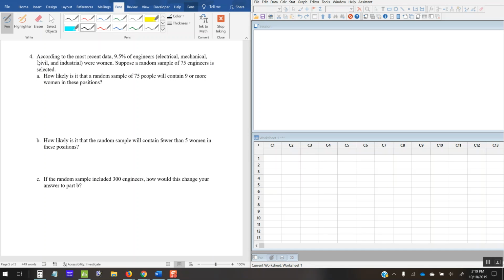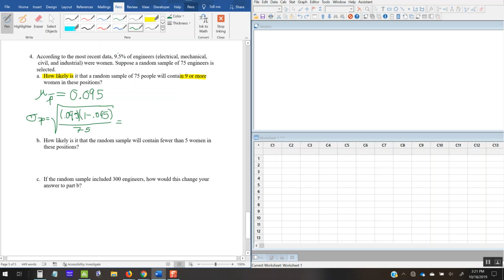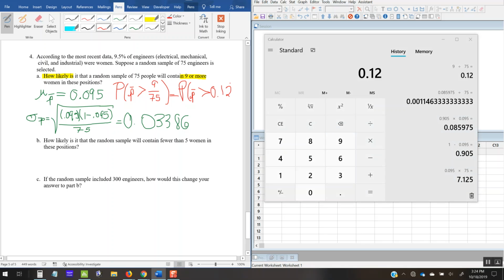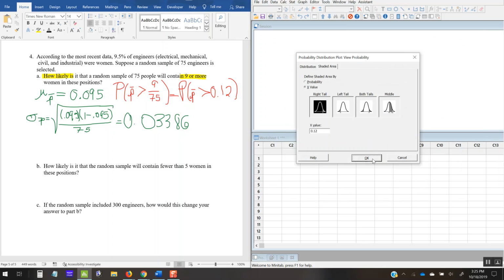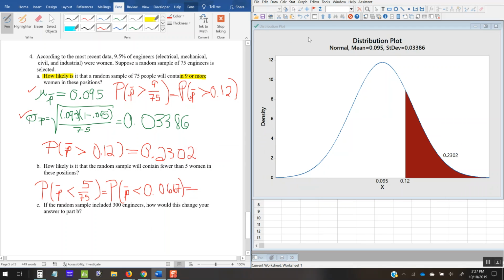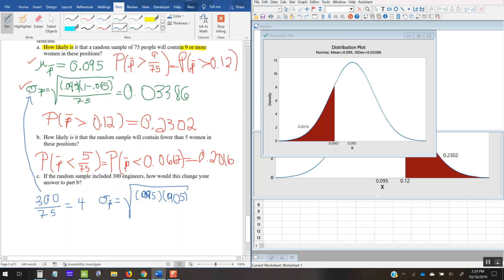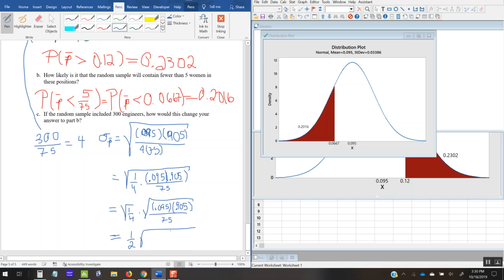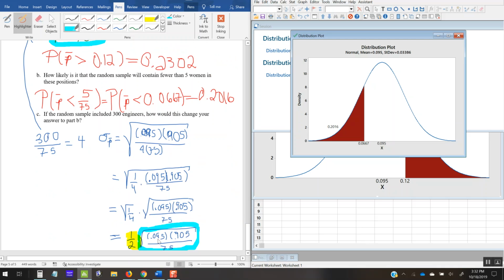Sampling Distribution Example 4 Proportion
Sampling distribution of one proportion, this one has probabilities and standard deviations